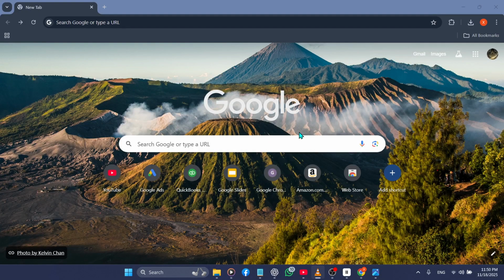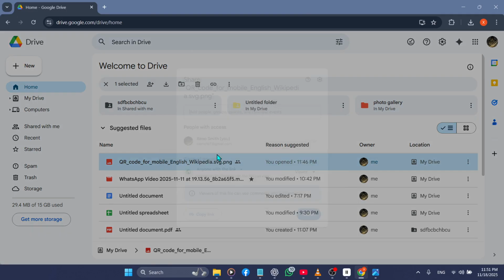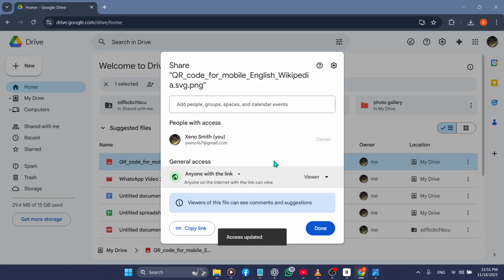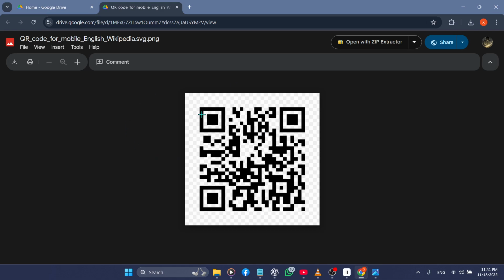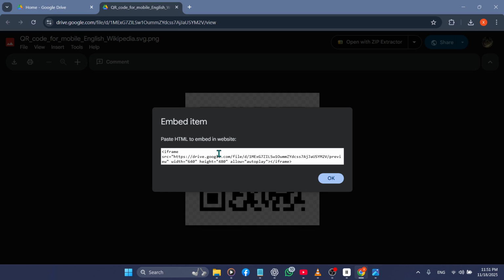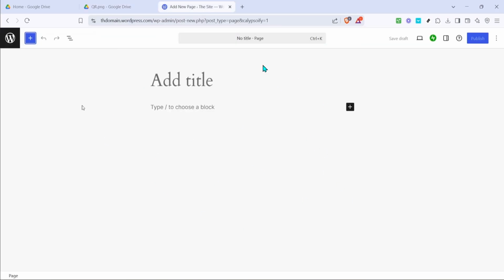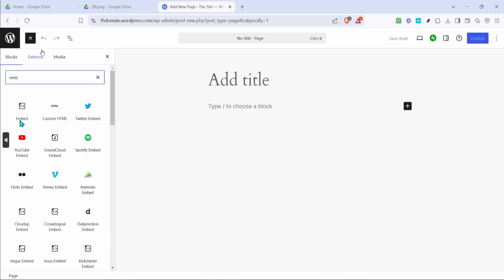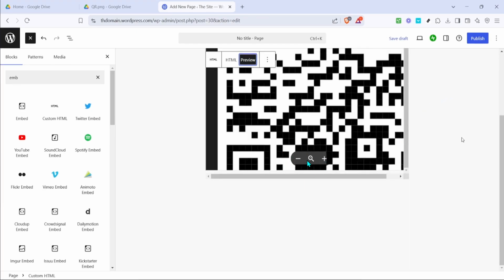How To Show Google Drive Images At Wordpress Postpage - 2025 (fast & Easy)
How to Show Google Drive Images at Wordpress Postpage
In this video, you will learn **how to show Google Drive images on WordPress post/page** easily. We guide you step-by-step to embed images from Google Drive, manage media, and display them correctly on your website. This tutorial also covers related tips for WordPress media integration, Google Drive sharing settings, and improving site visuals with external images.